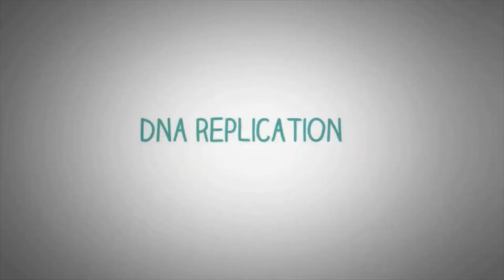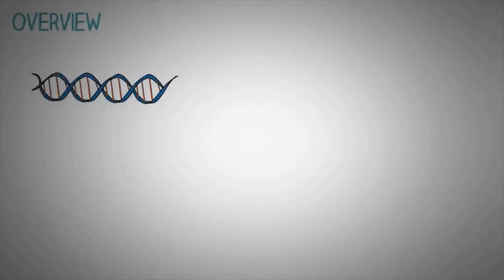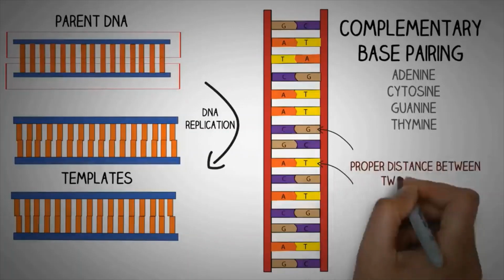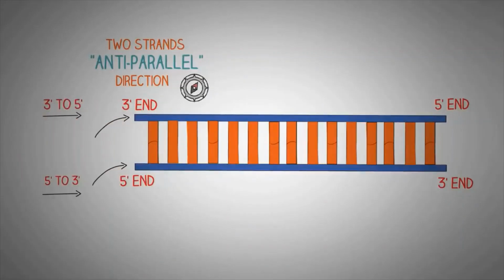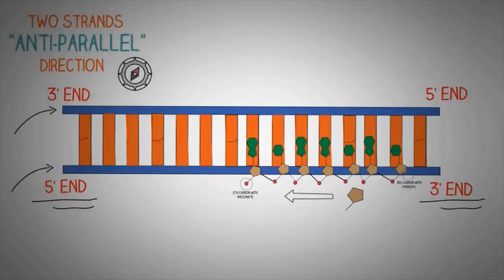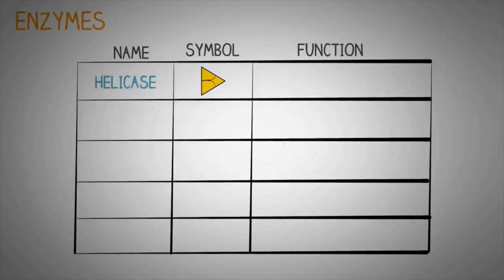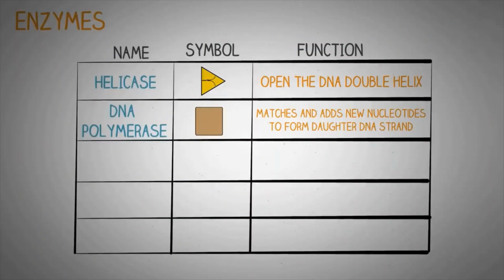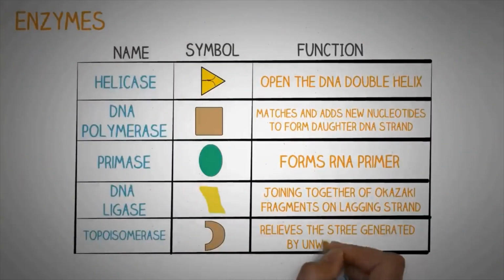DNA REPLICATION | START SMART